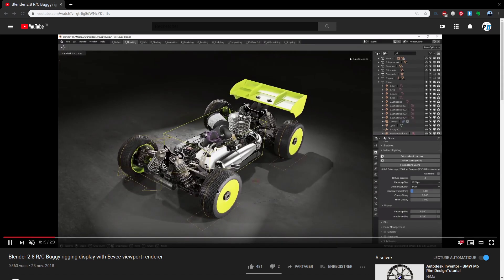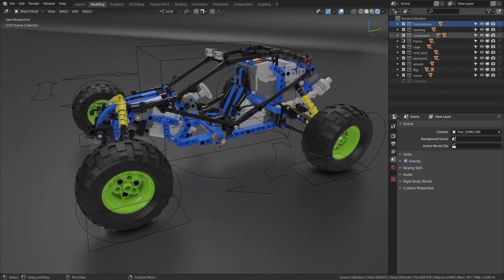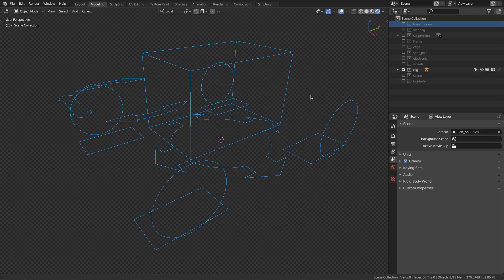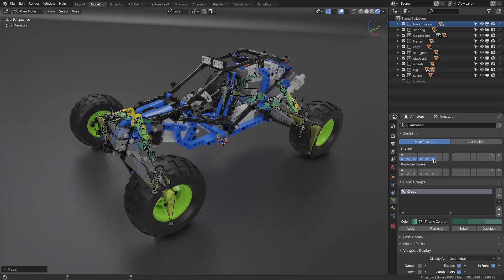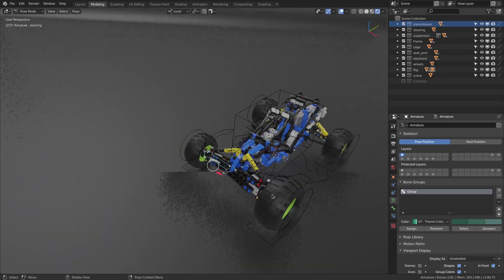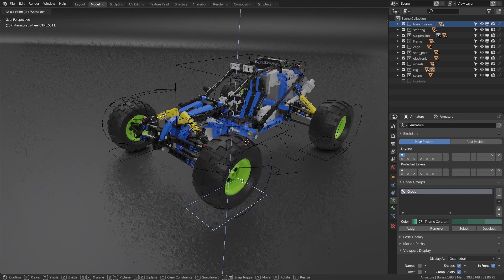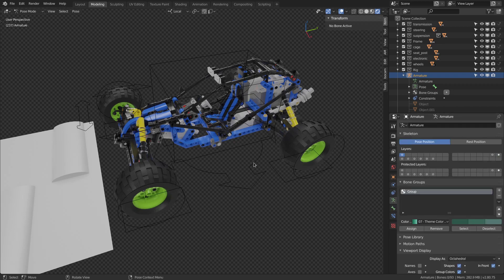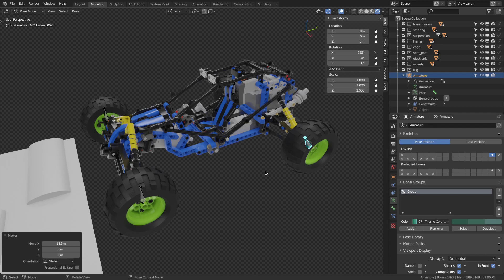Blender Buggy rig - Introduction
Here, the description of the Blender brick toy buggy car rig.